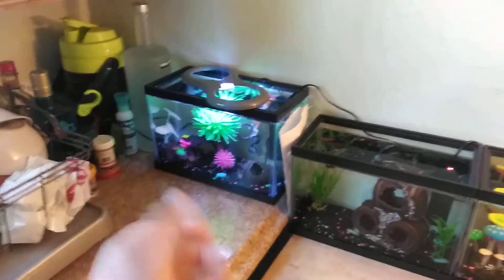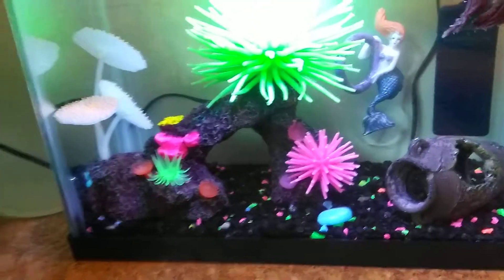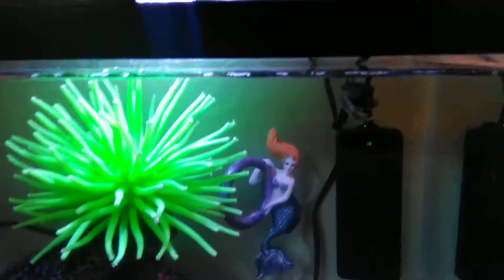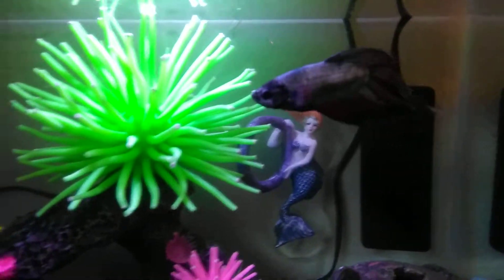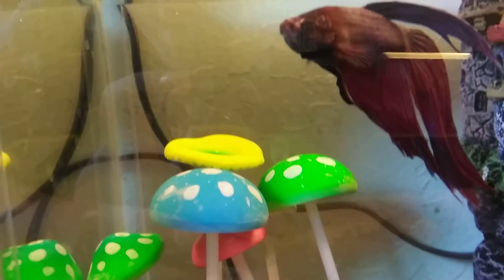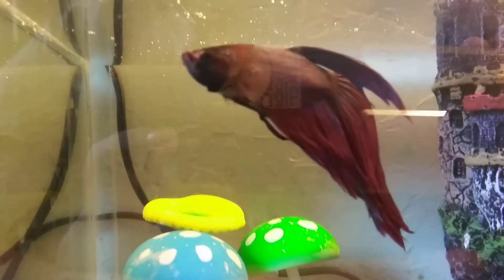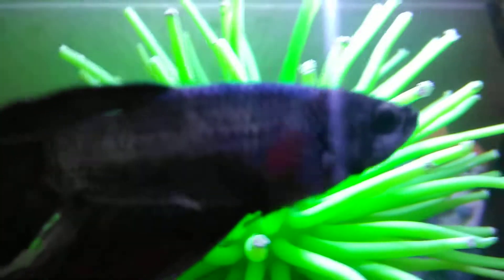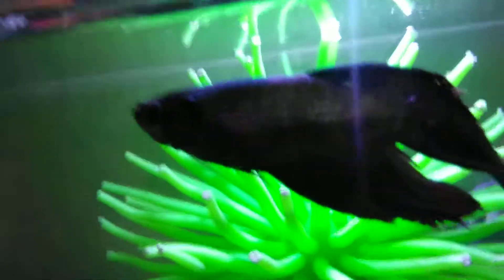Betta Fish Update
Ueeet